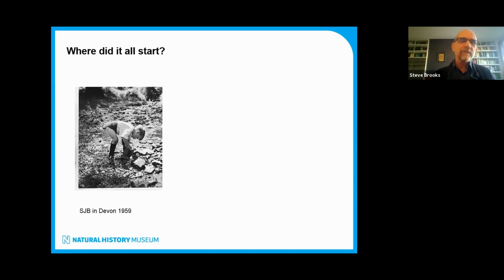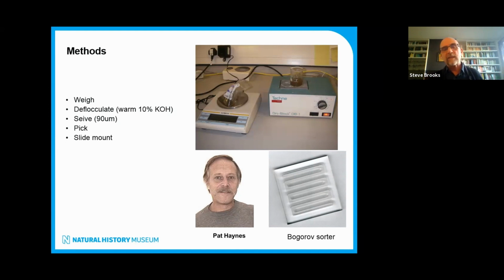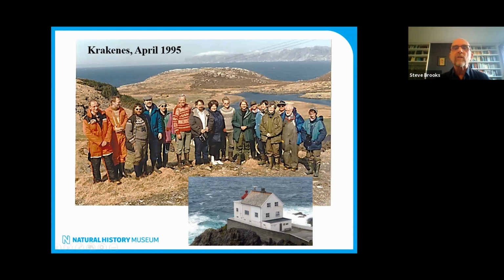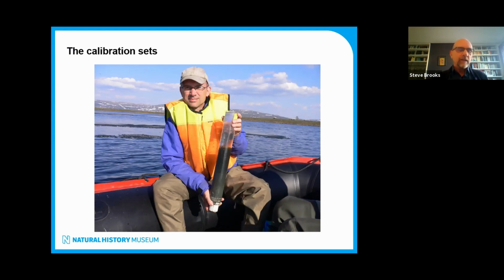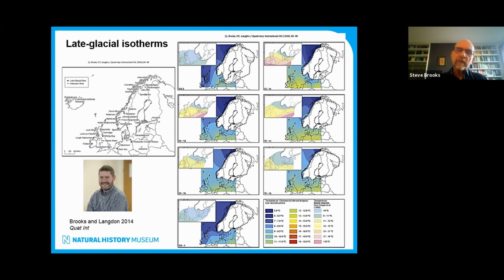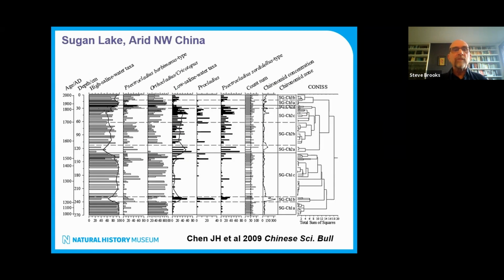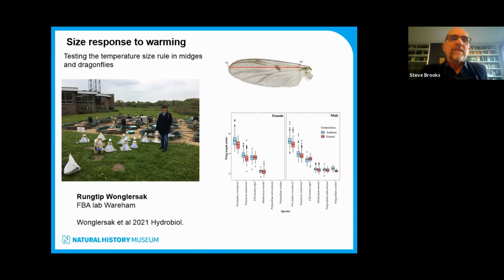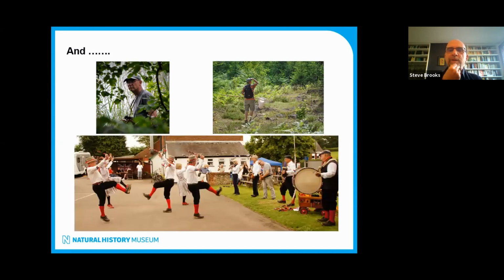What's Wrong With Midges? A webinar with Steve Brooks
Steve Brooks started work at the Natural History Museum, London, in 1979 where he curated and researched freshwater insects and lacewings. He later focussed his research on the use of chironomid midges as quantitative indicators of environmental (especially climate) change. He is author of over 250 research publications and has written several books on dragonflies, including a field guide to the British species and, with Philip Corbet, a volume in the New Naturalist series. He is a member of the Conservation Committee of the British Dragonfly Society and is chair of the Riverfly Partnership. He is a Scientific Associate at the Natural History Museum, following his retirement in 2017.

Synopsis:
Chironomids have been shunned by most biologists, however, they have been enthusiastically embraced by geographers and palaeo-ecologists. Steve will reveal how this has come about by reviewing his research on these insects and hopes that by the end of the talk FBA members and fellows will view chironomids more favourably.